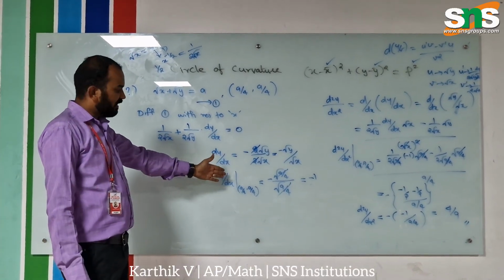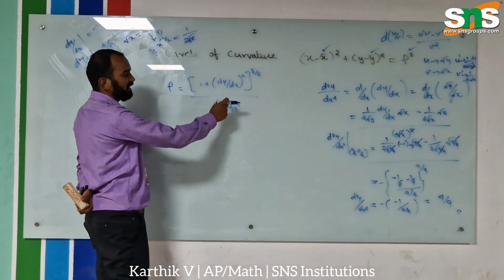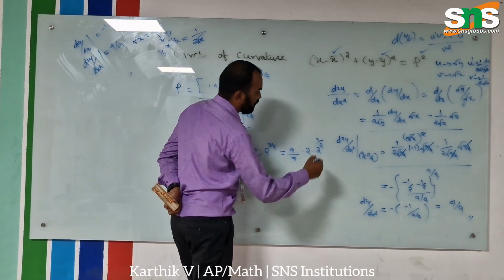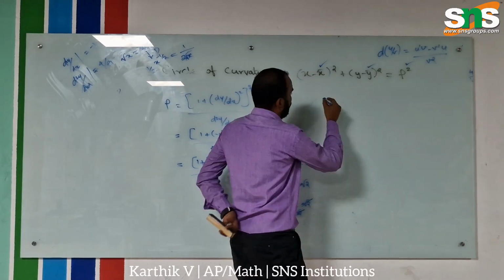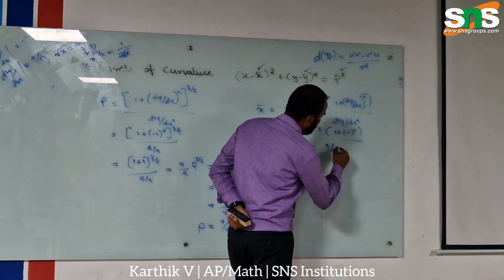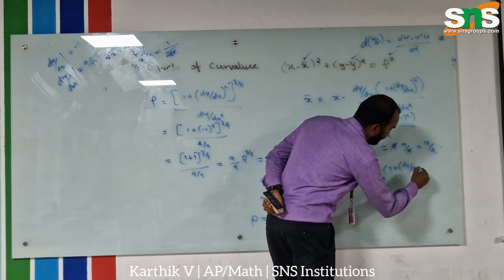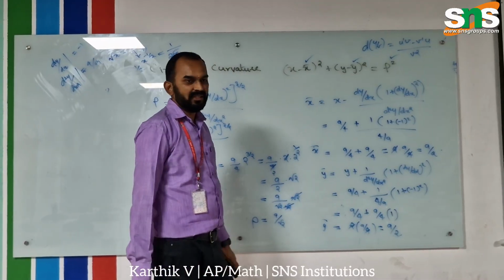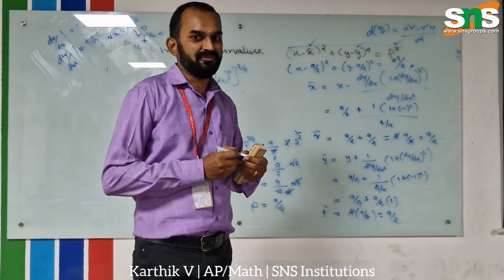Lecture Series on Curvature | Matrices and Calculus | SNS Institutions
In this video, we explore the important calculus concept Circle of Curvature, also known as the Osculating Circle. This lesson clearly explains how the circle that best “fits” a curve at a given point helps us understand curvature, bending, and geometric behavior of curves.

🔍 What You Will Learn:
✔ Meaning of the circle of curvature (osculating circle)
✔ Relationship between curvature and the radius of the osculating circle
✔ Formula for the centre and radius of the circle of curvature
✔ How to find the circle of curvature for different types of curves
✔ Step-by-step solved numerical examples

📘 Topics Covered:
Concept of osculation
Radius and centre of curvature
Cartesian and parametric forms
Geometric interpretation with diagrams
Worked-out calculus problems